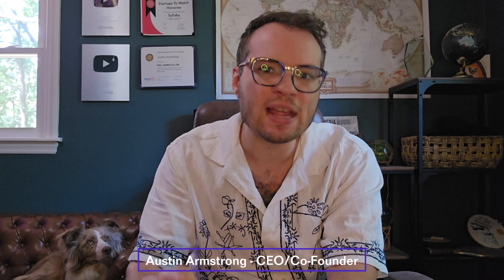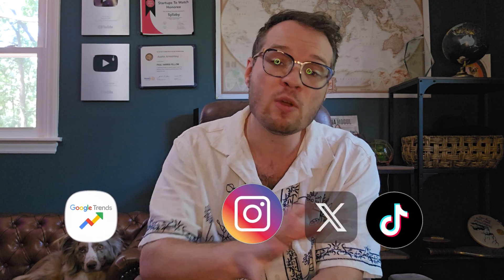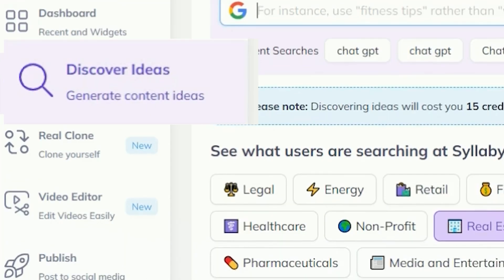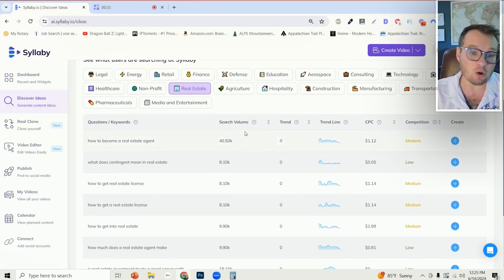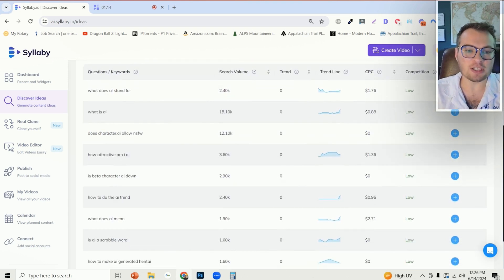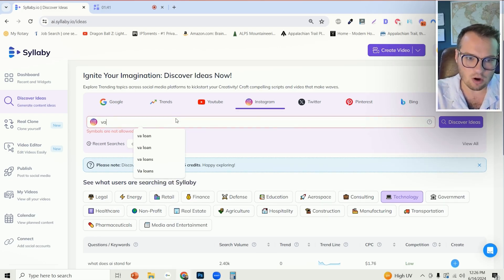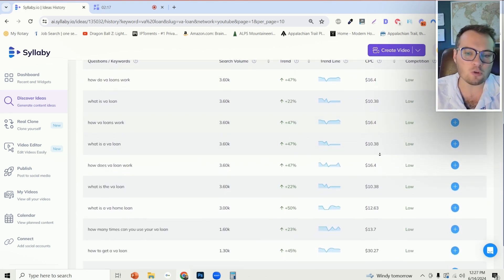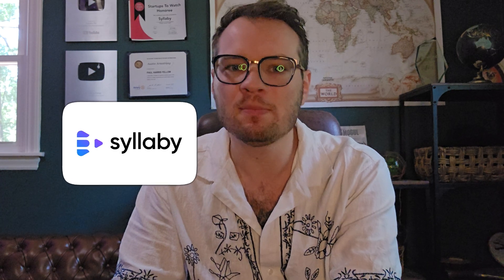How To Find Viral Video Ideas (Secret AI Tool)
There's a brand new way to find viral topic ideas for YouTube, TikTok, or Instagram! it's this new viral topic idea finder is a gamechanger!